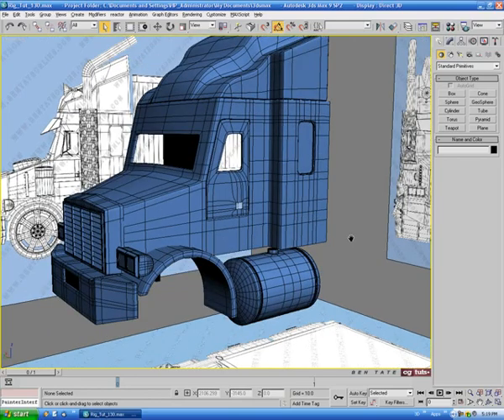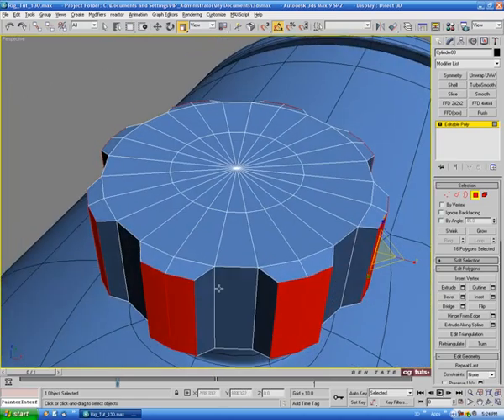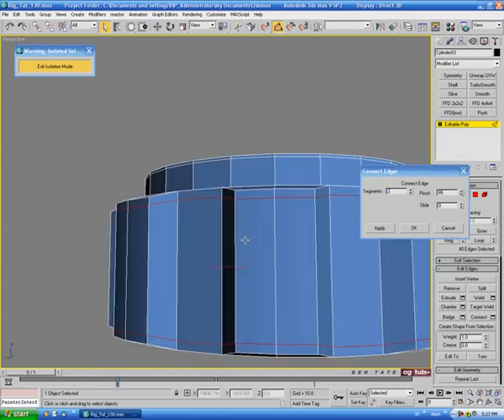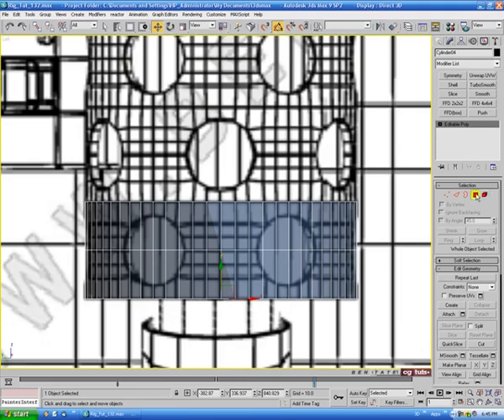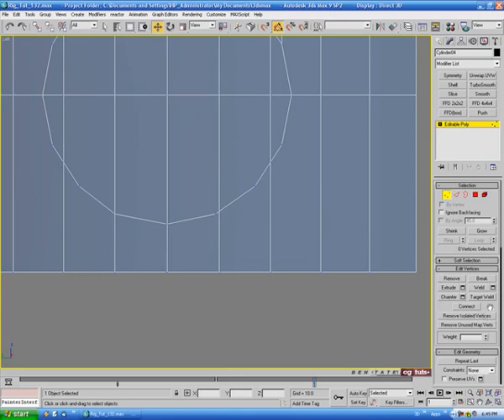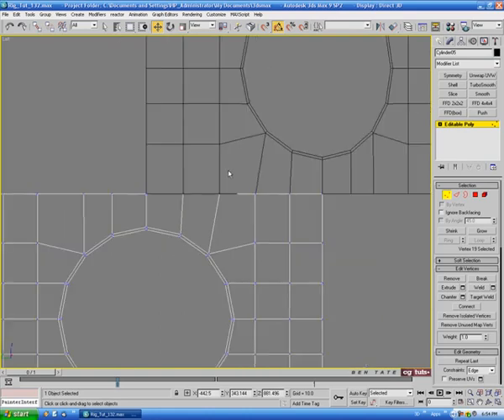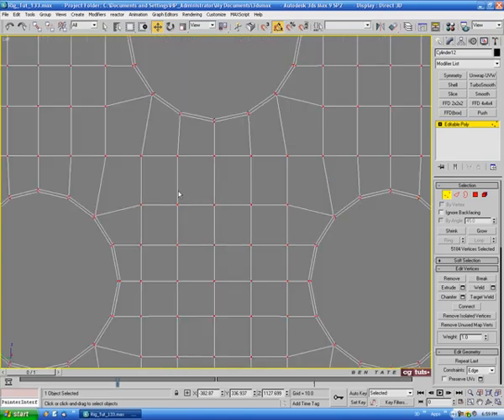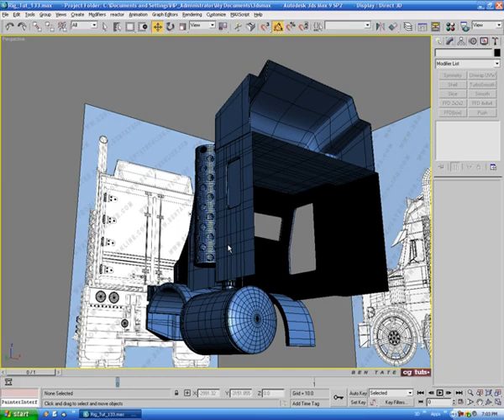Mini Semi Truck - Modeling - Day 2 Pt3